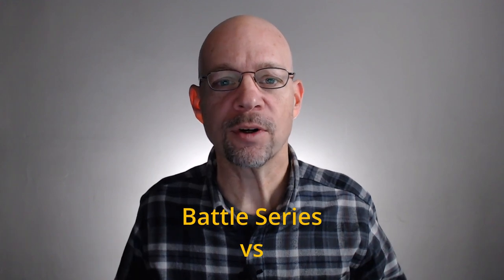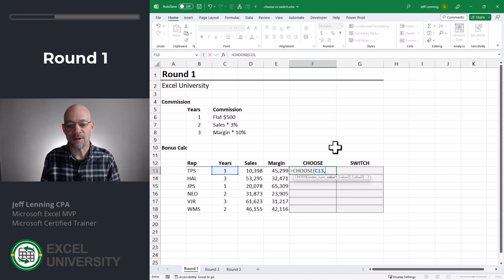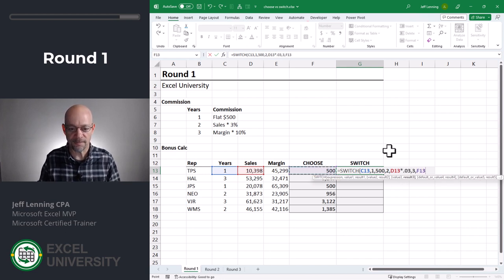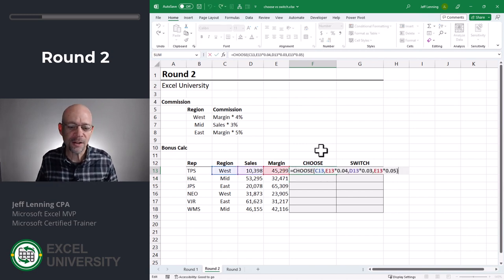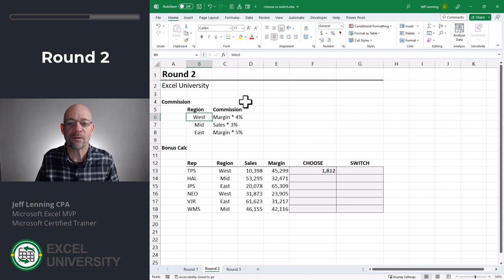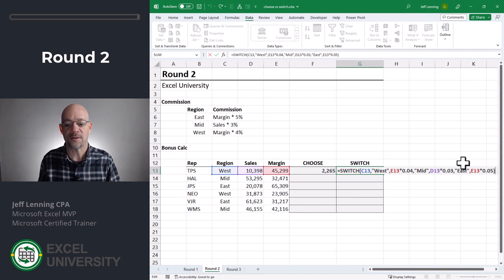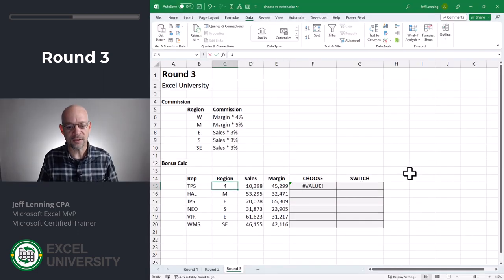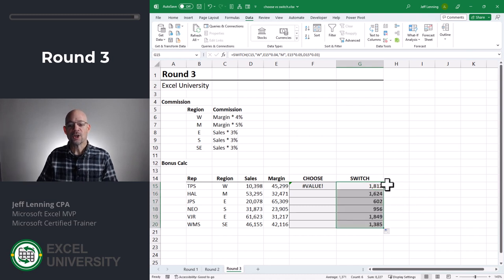Excel Battle: CHOOSE vs SWITCH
Which Microsoft Excel function is better, CHOOSE or SWITCH? In this video, we'll put these two functions into a 3 round main event. We will examine these key differences:
1 - Arguments and syntax
2 - Index numbers vs text values
3 - Default value

🔥 Are you trying to learn Microsoft Excel on YouTube? That's the slow way... Learn Excel the FAST way, find out how

Chapters in this video:
00:00 - Introduction
00:16 - Main Event
00:33 - Round 1
03:22 - Round 2
07:15 - Round 3